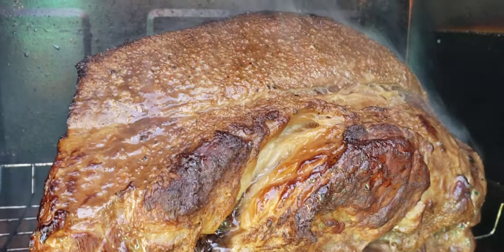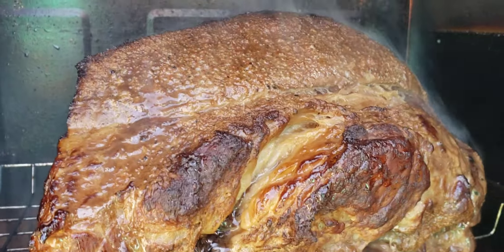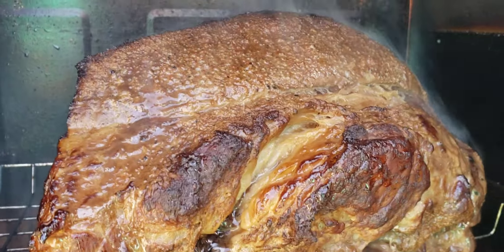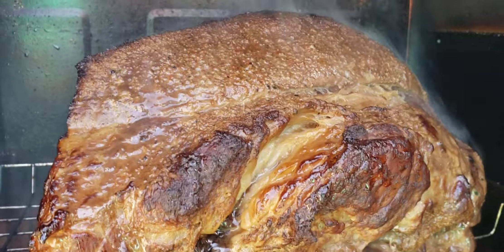Smoking my brisket